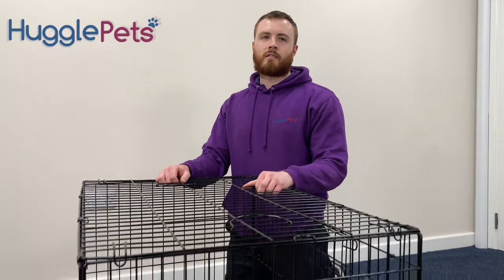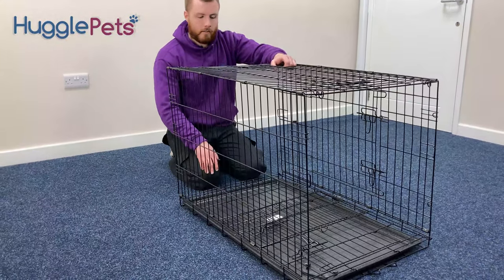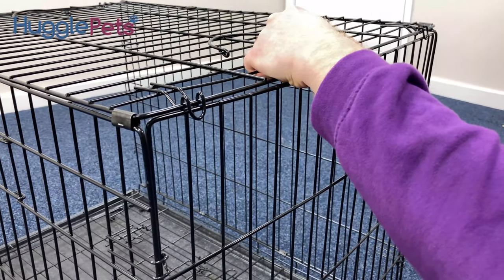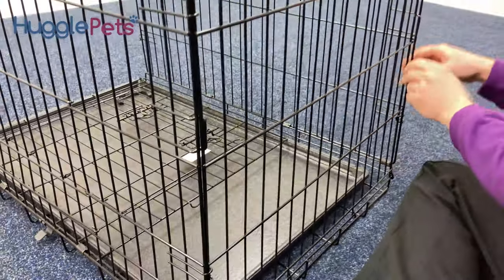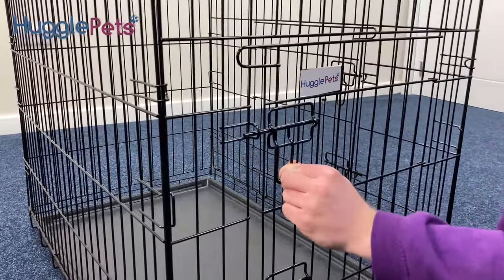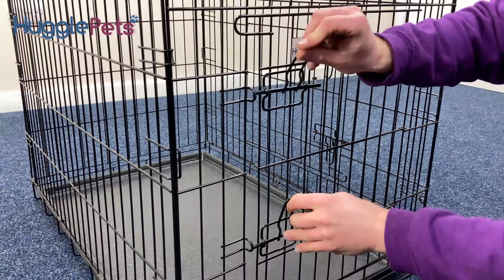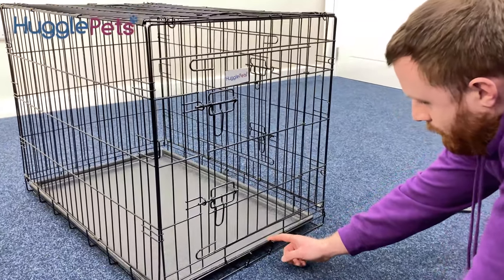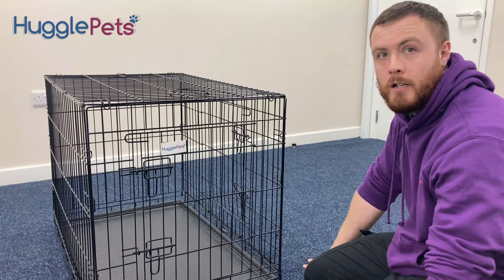HugglePets - How To Build Large Dog Cage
Meet our store manager, Richard. In this video Richard shows us how to build our HugglePets Large Dog Cage With Plastic Tray, and also shows us the features of the product.